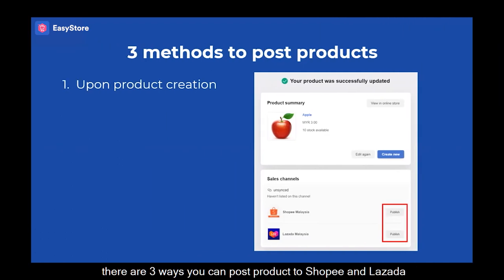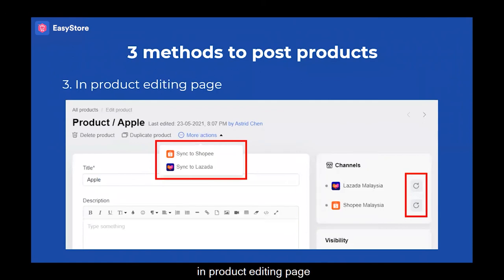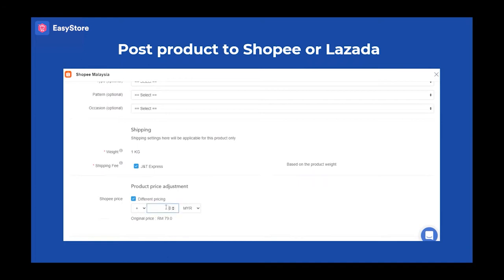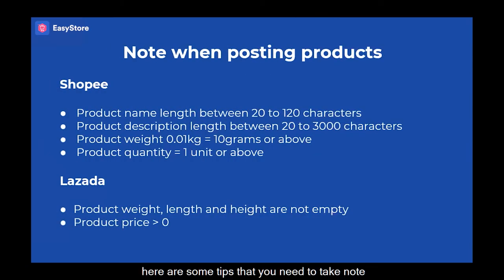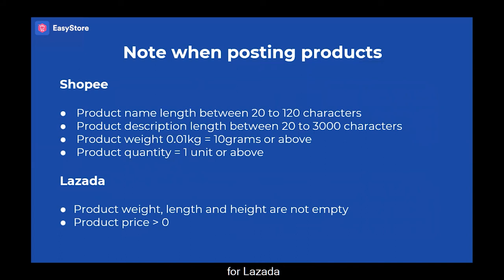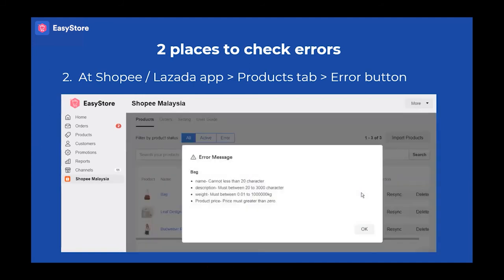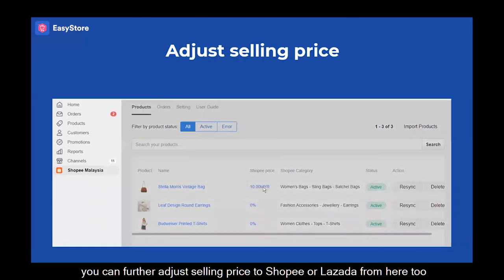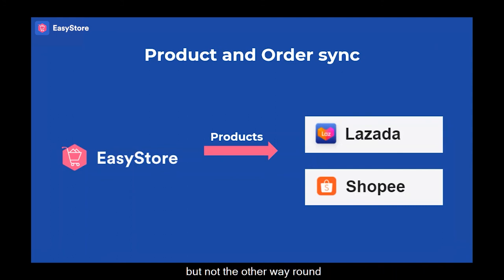Sales Channel: Shopee & Lazada │How to Sync Products from EasyStore to Shopee & Lazada? │ (Eng)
Stop posting your products manually to Shopee and Lazada! It's so time consuming. However, with EasyStore, you can automatically sync product information from EasyStore to Shopee and Lazada without copying and pasting the content one by one. Just a few clicks, and you are good to go!